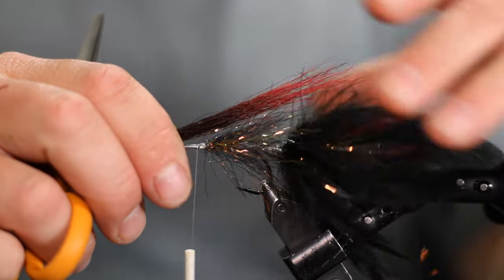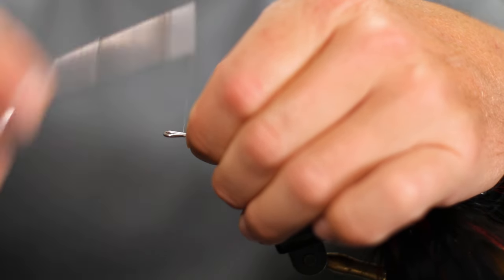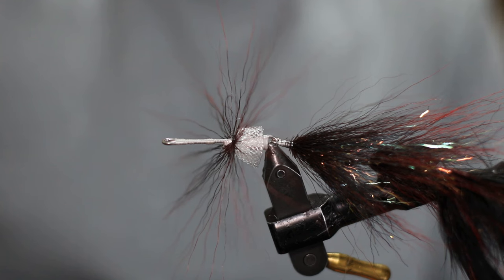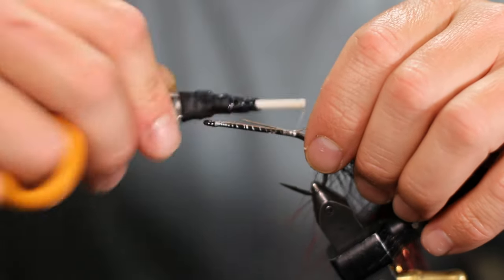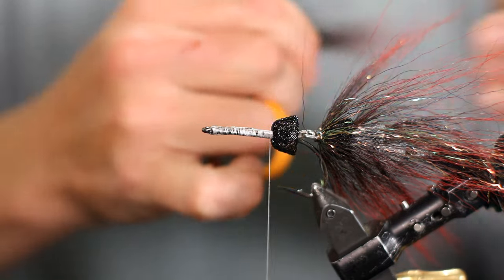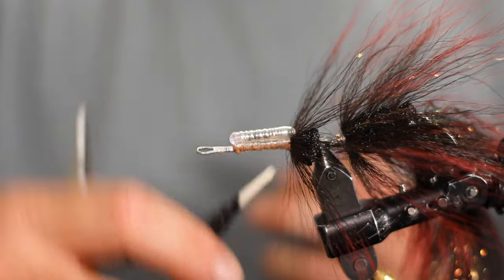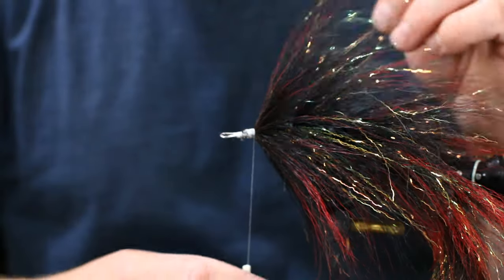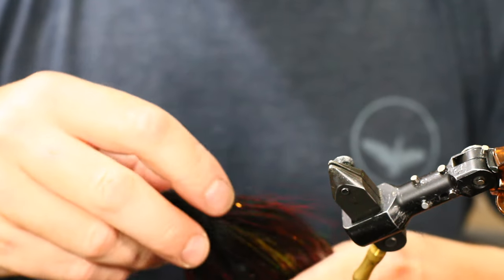Tying and Sort of Fishing a Bucktail Changer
I tie a bucktail changer and talk about stuff.

After finishing, literally at the vise when I turned overheading lighting on, I realize it sucks, cut off everything on the front shank, retie a simple bucktail and strung fuzz head, fish it, then go back and retie the third and final version (shown at the end).